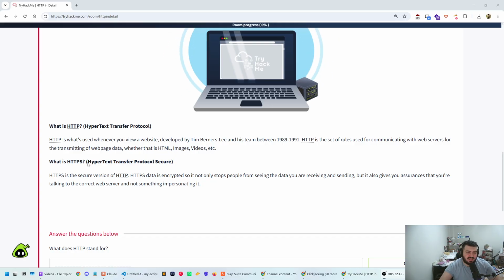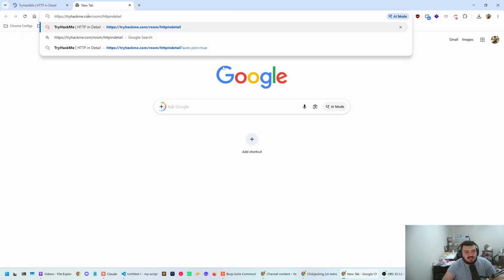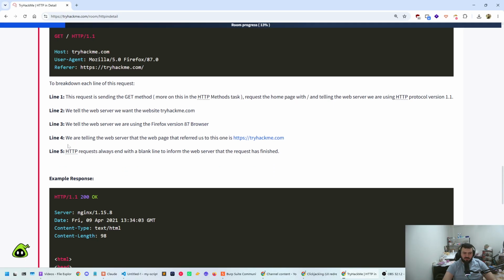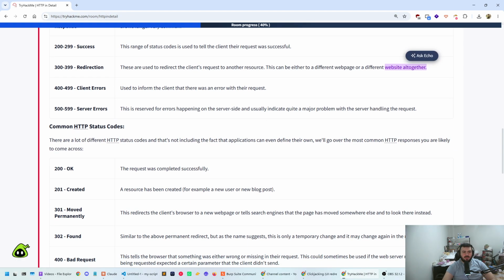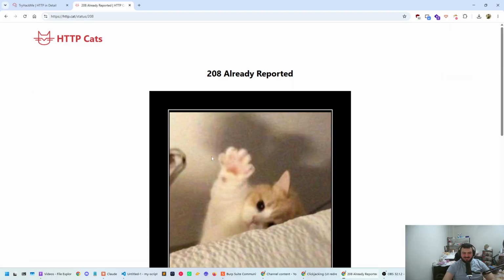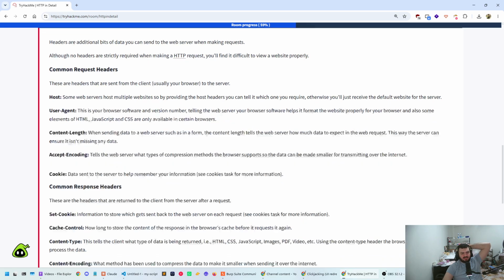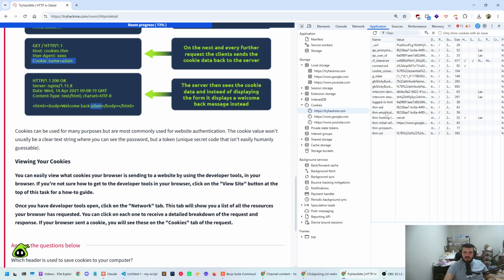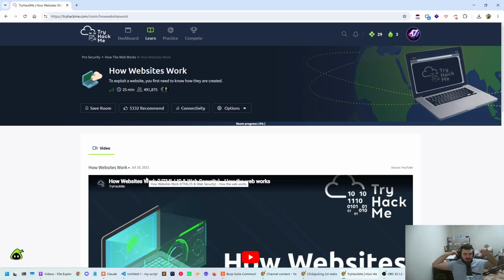HTTP Explained - Every Web Attack Starts Here TryHackMe Pre-Security - How The Web Works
Every SQL injection, every XSS payload, every file upload exploit, every SSRF attack travels over HTTP. If you don't understand how HTTP works, you're hacking blind.

In this video, I walk through TryHackMe's HTTP in Detail module from the Pre-Security path. We cover what HTTP and HTTPS actually are, how requests and responses are structured, the different HTTP methods (GET, POST, PUT, DELETE), what status codes mean and why they matter during pentesting, how headers work, how cookies maintain sessions, and how to make requests manually.

As a web developer turned security researcher, HTTP is something I work with every single day. This video explains it from both perspectives — how developers use it to build applications and how attackers abuse it to break them.

🔍 TOPICS COVERED:
HTTP, HTTPS, requests and responses, HTTP methods, GET, POST, PUT, DELETE, status codes, headers, cookies, sessions, web fundamentals, cybersecurity foundations